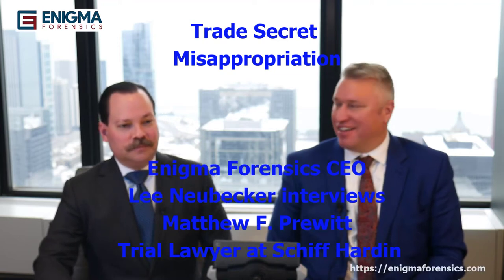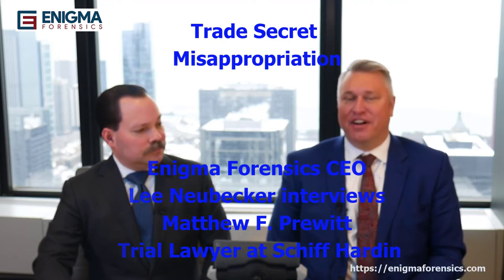Trade Secret Misappropriation - The role computer forensics plays in litigation.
Leading computer forensics Expert Lee Neubecker discusses trade secret theft by a departing employee and how that can lead to a competitor gaining an unfair competitive edge. The Chair of Schiff Hardin’s trade secret practice, Matthew Prewitt, emphasizes the importance of working with a computer forensics expert to preserve digital evidence and perform effective discovery that can later be used if litigation is necessary.